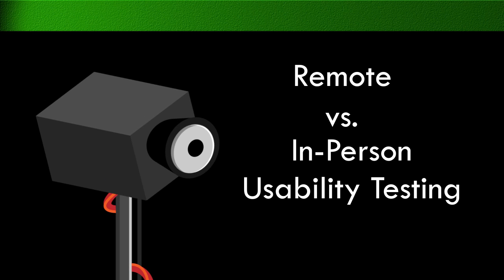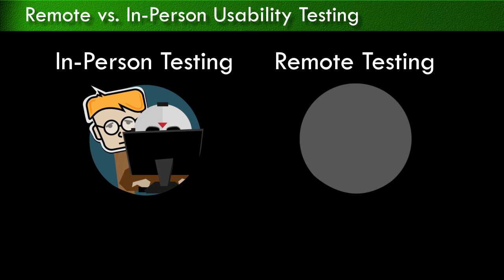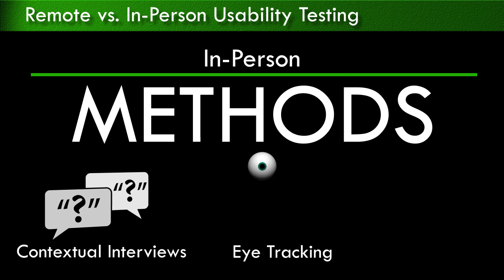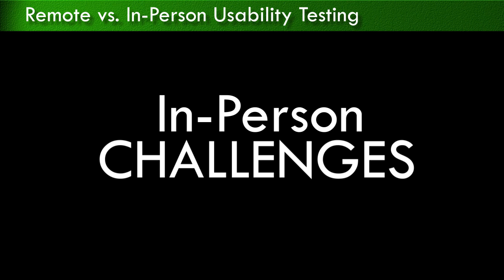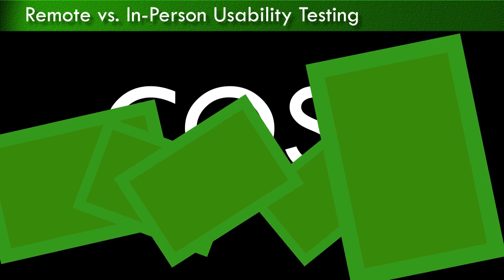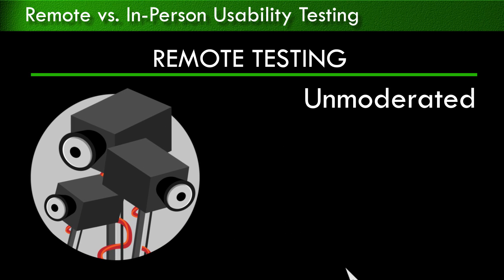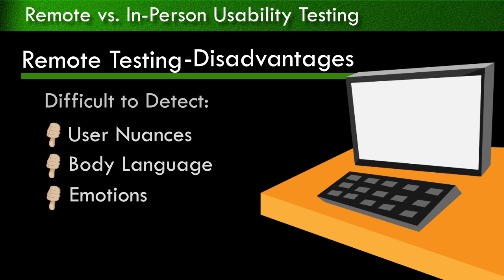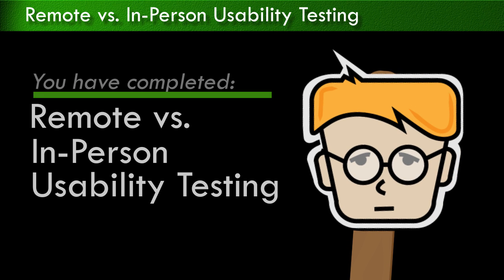User Experience Design: Remote vs. In-Person Usability Testing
In this activity, you'll discover the differences, advantages, and disadvantages of remote and in-person usability testing.